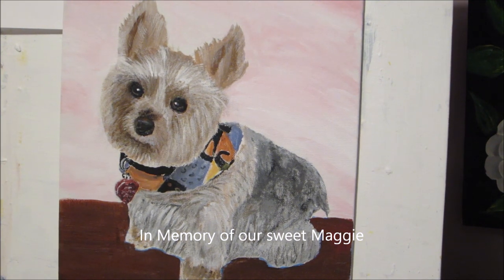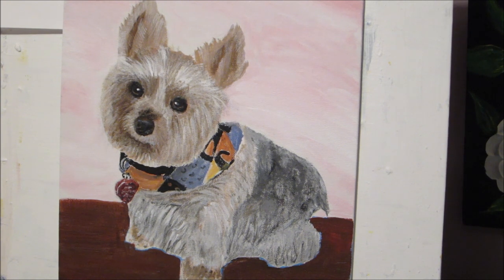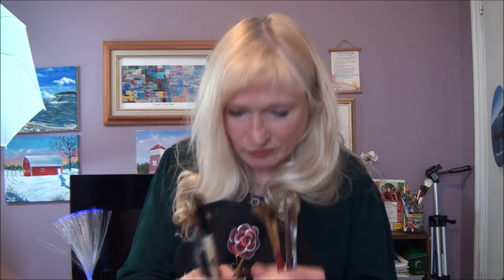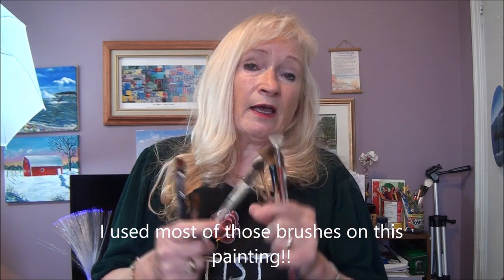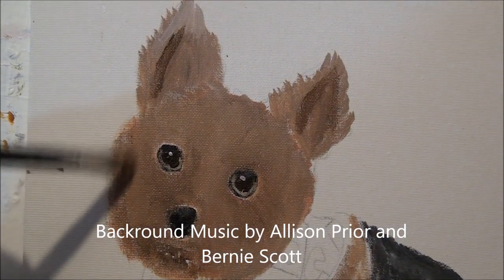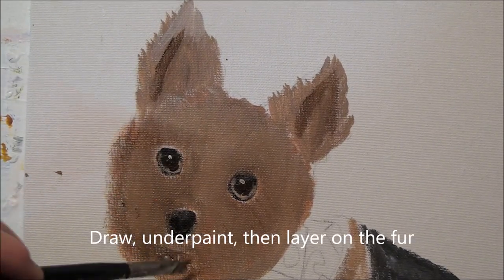Painting Animal FUR on a Yorkie acrylic Painting for Beginners Time Lapse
Painting Animal FUR, Easy Acrylic Painting for Beginners  watch me paint this cute Yorkie in Time Lapse with original music by Allison Prior and Bernie Scott, watch how I paint FUR, sit back and enjoy the painting and music, Allison Prior singing and Bernie Scott playing guitar..

For Art Supplies i use or recommend: